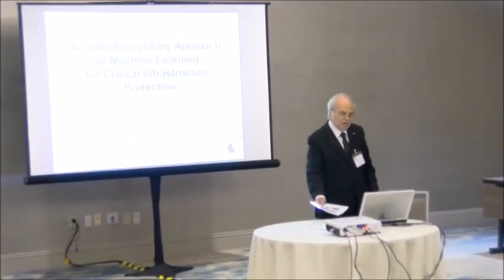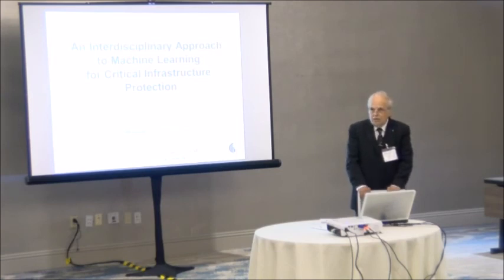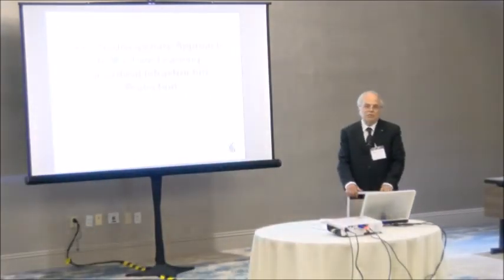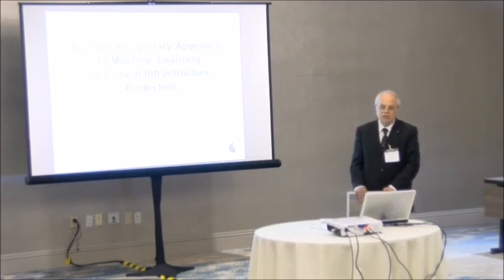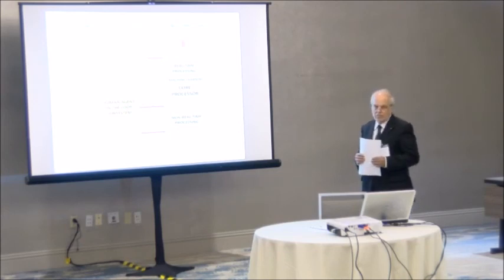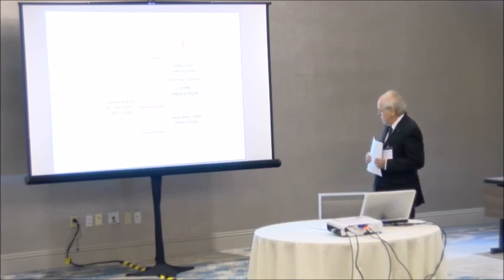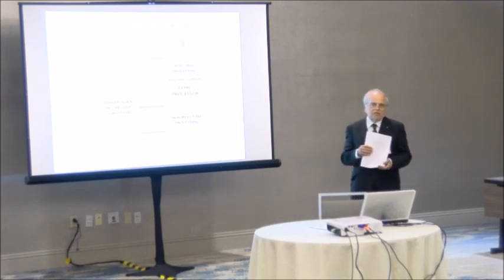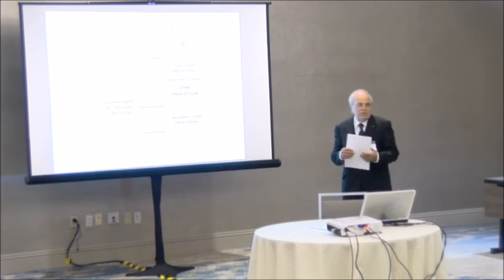An Interdisciplinary Approach to Machine Learning for Critical Infrastructure ... (WMSCI 2019)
"An Interdisciplinary Approach to Machine Learning for Critical Infrastructure Protection" (General Joint Session at WMSCI 2019)

Dr. Mario Lamanna, Evoelectronics, Italy; Selex-SI, USA

Abstract:
Critical infrastructure protection faces increasing challenges, both in quality and in quantity. Most of the present security systems fully rely on automated mechanisms, which replace human operators, in order to perform computation intensive tasks and/or to work in extreme conditions. However, this solution presents some drawbacks with respect to the system performance. In order to provide effective measures against the pressure of new and sophisticated threats, an interdisciplinary approach, based on suitably coupling machine learning with human judgment, results as the right choice. In fact, this solution is particularly helpful for implementing efficient solutions capable of controlling critical scenarios and reacting effectively towards sophisticated threats. The practical application of this approach in different case studies demonstrates its efficiency for the effective protection of critical infrastructures.